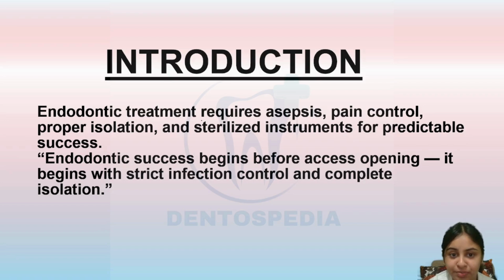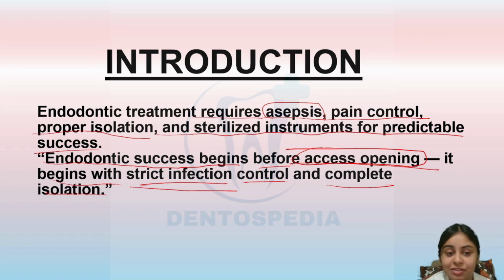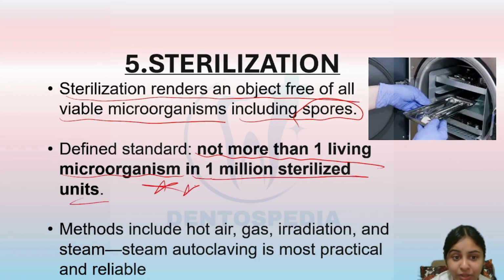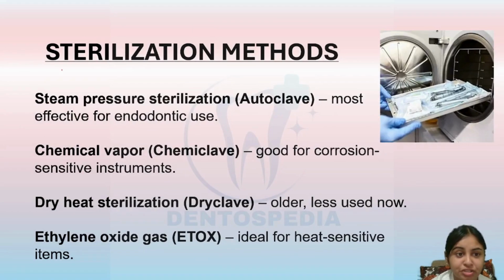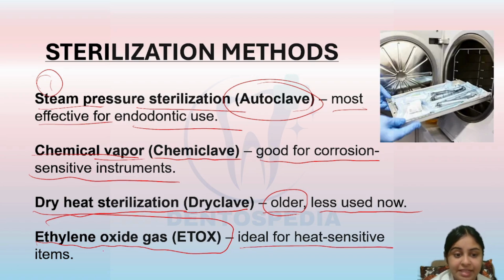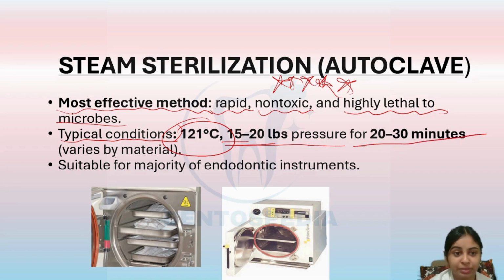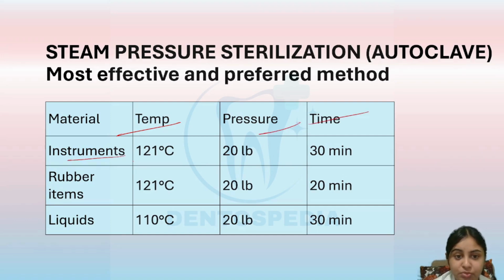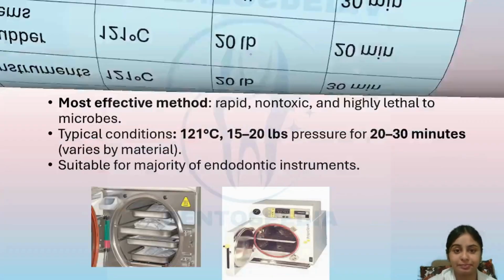ENDO 13 Sterilization in Endodontics Explained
Welcome to Lecture 13 of the Dentospedia Endodontics MASTERCLASS SERIES!
Today’s lecture covers a fundamental, medico-legal, and examiner-favorite topic — Sterilization in Endodontics.

Endodontic success depends not only on shaping and obturation, but also on strict sterilization and infection control protocols. Failure to sterilize instruments properly can lead to cross-infection, flare-ups, post-operative pain, and treatment failure.

This topic is frequently tested in AFK, NDEB, ADC, INBDE, NBDE, NEET MDS, ORE, LDS, and OSCE-based exams.

✔ Endodontic residents
✔ Clinicians focused on infection control

If you want to practice safe, modern endodontics, this lecture is essential.

sterilization in endodontics
infection control dentistry
autoclave sterilization
endodontic instrument sterilization
cross infection control dentistry
disinfection vs sterilization
dental infection control
rotary instrument sterilization
single use endodontic files
clinical sterilization protocols
Dentospedia
AFK endodontics
NDEB endodontics
ADC exam endodontics
INBDE infection control
NBDE endodontics
NEET MDS endodontics
sterilization in endodontics explained
infection control in root canal treatment
autoclave parameters dentistry
endodontic file sterilization
cross infection prevention dentistry
disinfection vs sterilization dentistry
endodontic sterilization protocols
Dentospedia endodontics